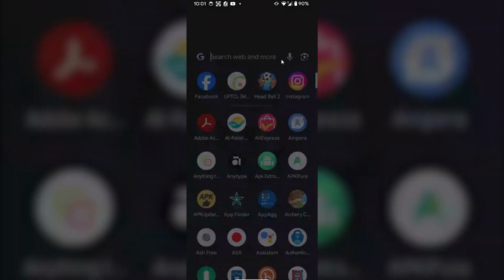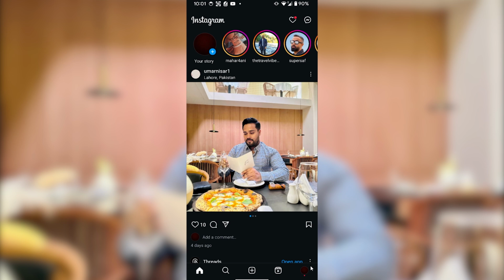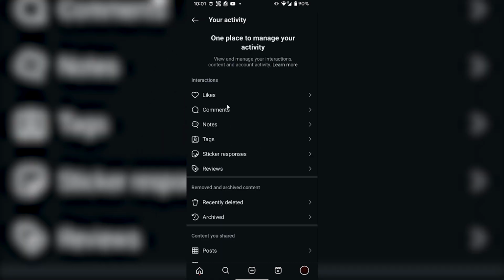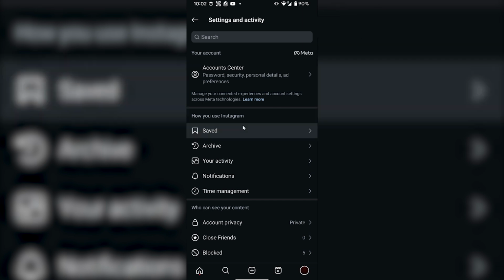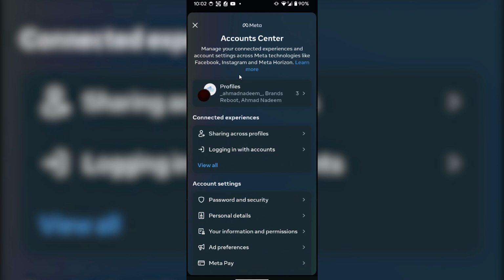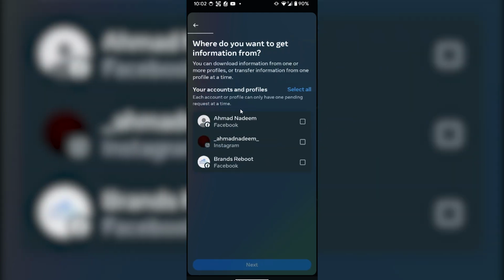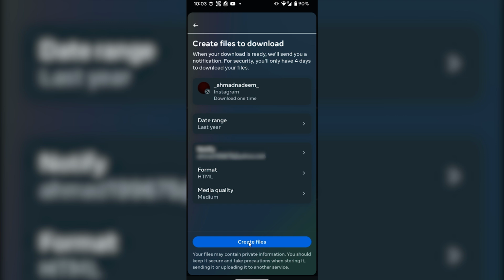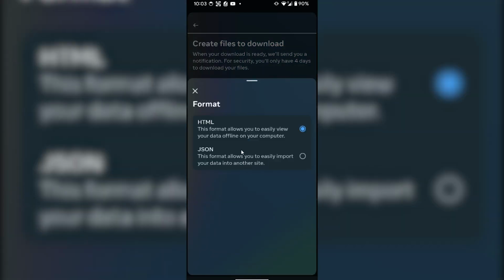How To See Watch History on Instagram/How To Find Watch History On Instagram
In this video I'll show you how to see watch history on instagram/how to find watch history on instagram. The method is very simple and clearly described in the video. Follow all of the steps & see watch history on instagram/how to find watch history on instagram